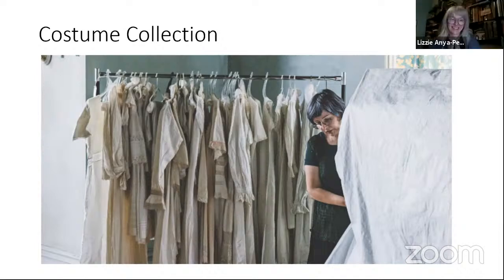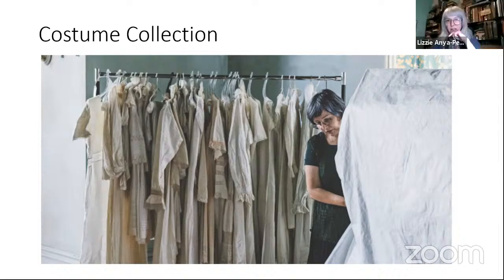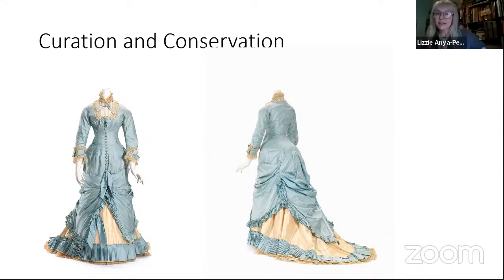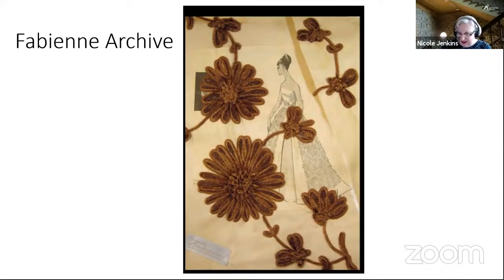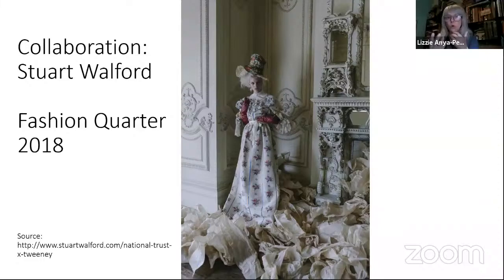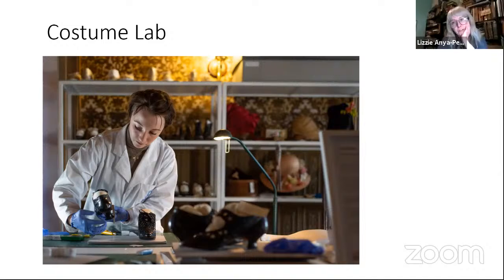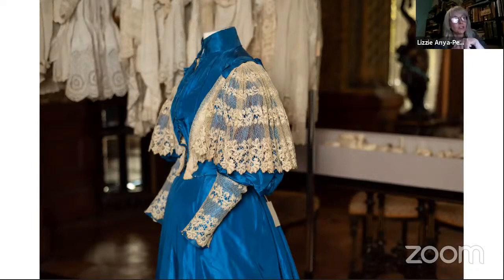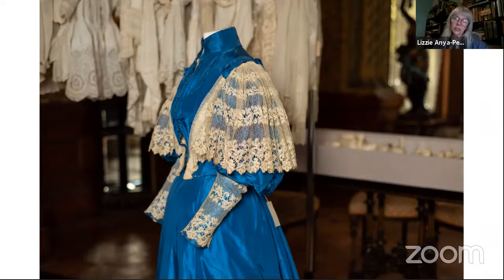In Conversation: the National Trust Costume Collection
Join author and fashion historian, Nicole Jenkins as she interviews National Trust Costume Collection curator Elizabeth Anya-Petrivna. In this Conversation, we’ll discover some more about the history of the collection, their favourite pieces, and the fascinating stories left behind in each piece of clothing.